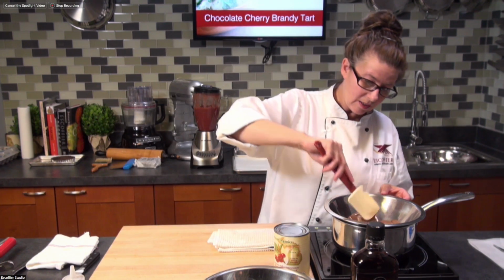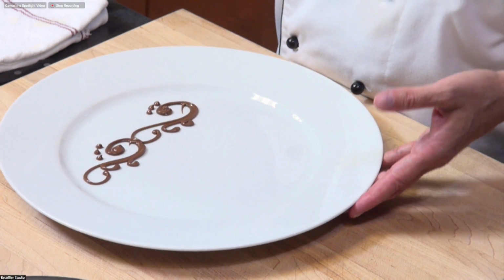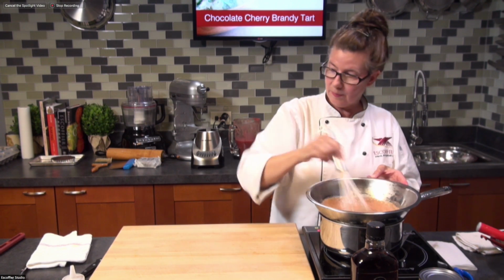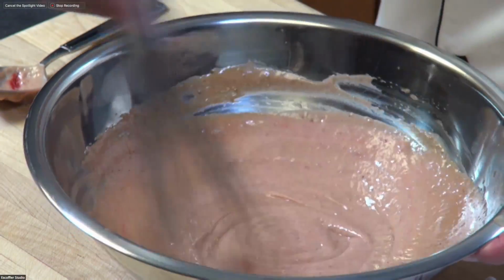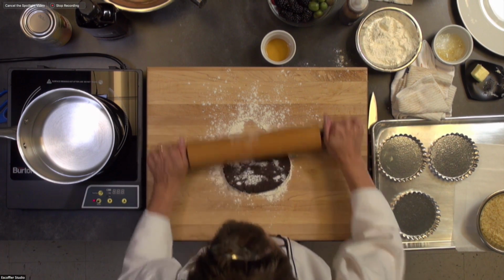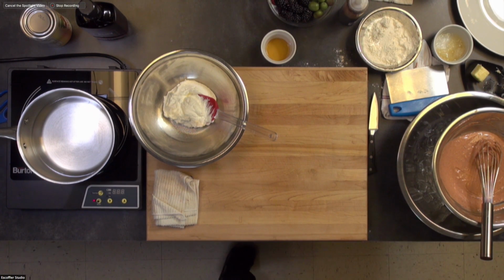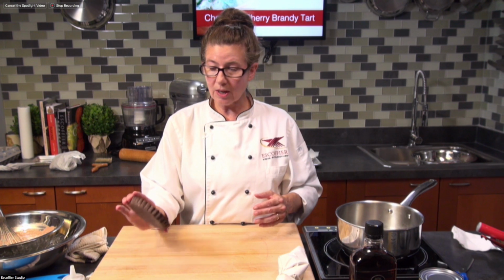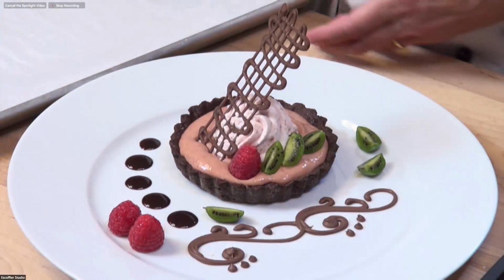How To Make A Montmorency Cherry Chocolate Tart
A tart that mimics that delicious flavors of cherry stuffed chocolates. Learn how to make it with our online pastry school chef in this video tutorial.

FOR THE CRUST:
10 oz all-purpose flour
2 oz cocoa powder
5 oz sugar
8 oz butter
2 eggs

1. Sift together the dry ingredients and cut in the butter until the mixture is crumbly. Add the eggs. Chill and roll just until ¼ inch thick and line a 4 ¾ inch tart pan.
2. Line the inside of the tart with parchment and then add beans or pie weights. Bake for about 20-25 minutes at 350 degrees F.

FOR THE FILLING:
4 egg yolks
2 cups cherry puree with Montmorency cherries
1/3 cup sugar
4 oz of butter
1 tsp gelatin
2 drops of red food color (optional)

1. Blend together the egg yolks, sugar and cherry puree and cook over a double boiler until thick. Soften the gelatin with a little water and dissolve in the warm cherry curd. Add red food color if desired. Cool and pour in the baked tart shell.

FOR THE TOPPING:
1 ½ cup heavy cream
½ cup cherry puree, featuring Montmorency cherries
¼ cup  Brandy

1. Warm the Brandy until the alcohol evaporates, cool. Whip the heavy cream and sugar, fold in the cherry puree and Brandy. Pipe on to the filled tart. Garnish with chocolate and fruit.